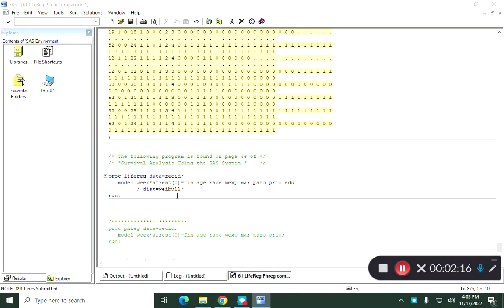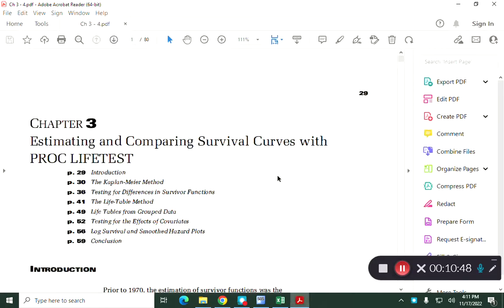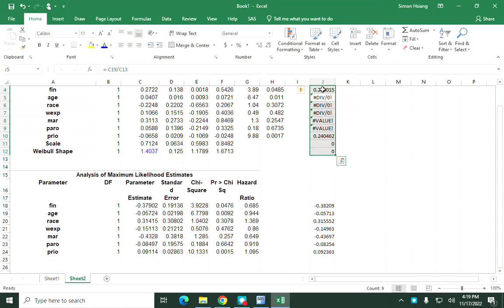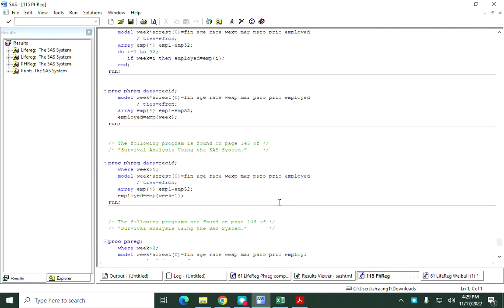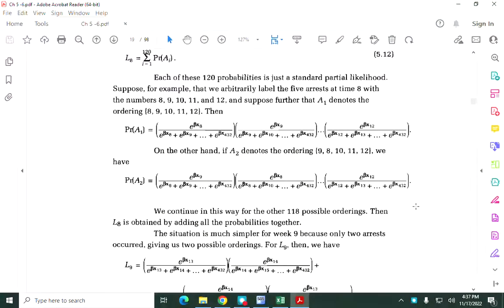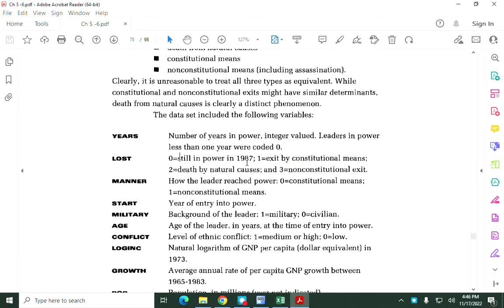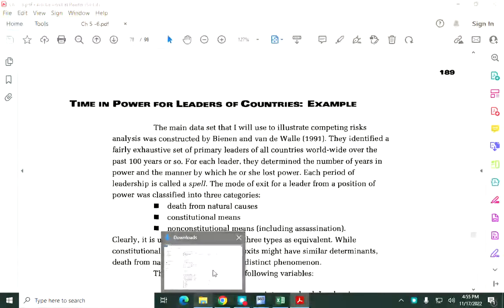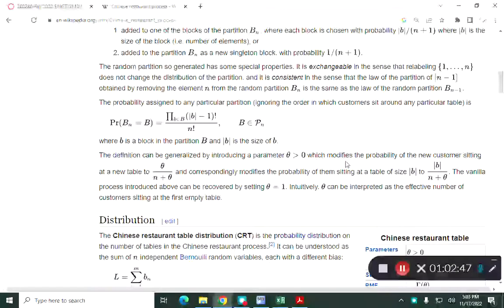SEGR 4142/ENGR5142 - 013B